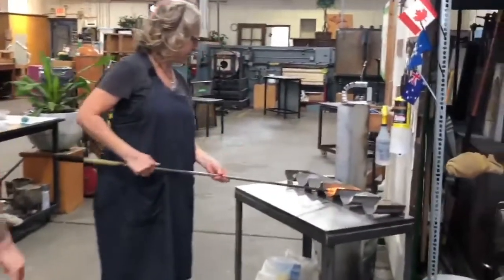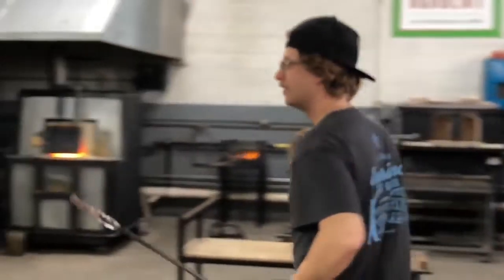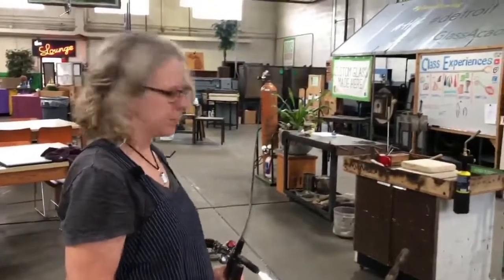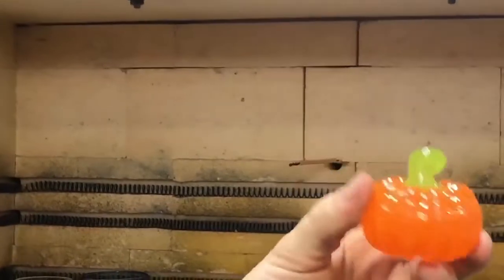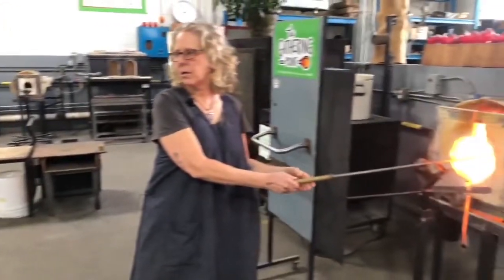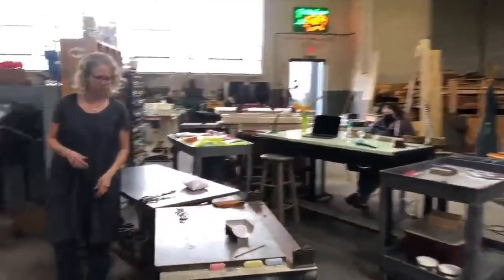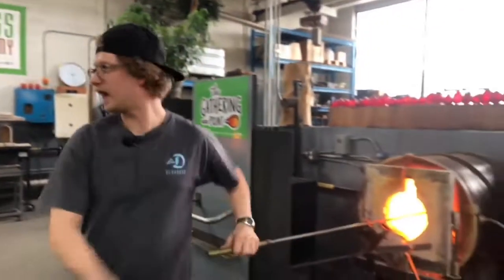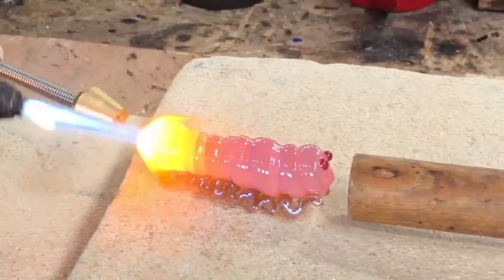The Experimental Show #23: Glass Caterpillars!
Join Michelle and Jake as they try out different ways to make glass caterpillars!